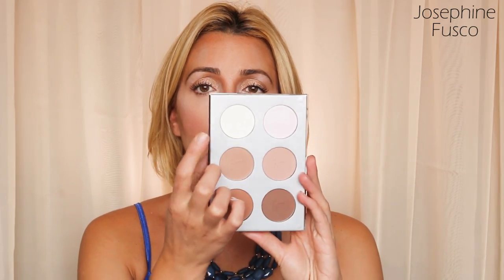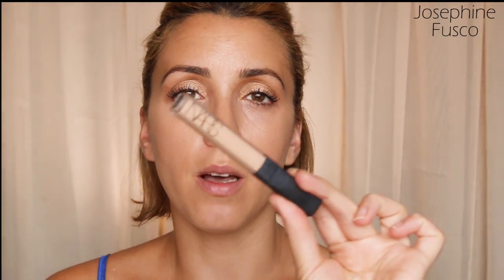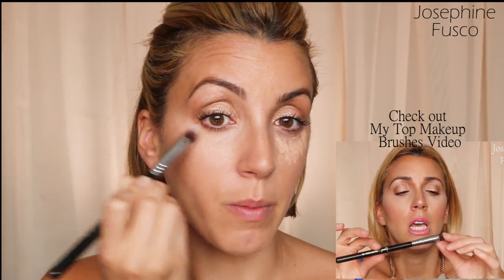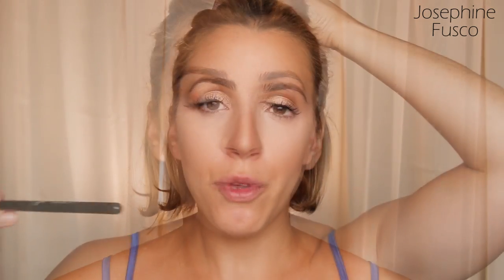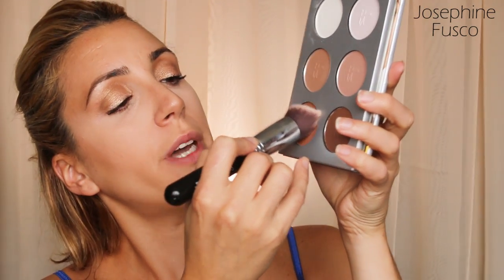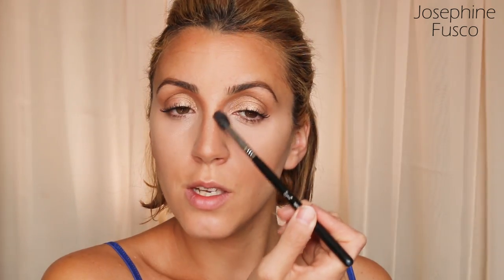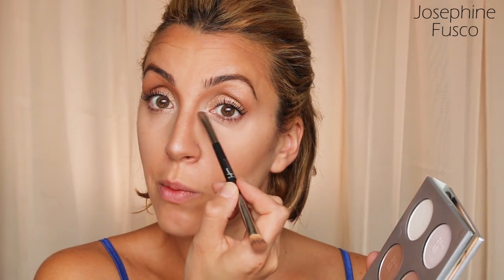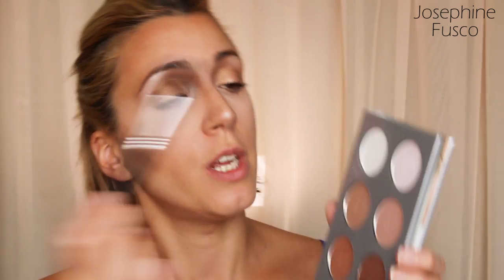How to Highlight and Contour with Powder | Josephine Fusco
Hey Everyone!  (OPEN for ALL INFO)   Today I have a Highlight and Contour Video for all of you!  I will be featuring the IT Cosmetics My Sculpted Face Palette and I know that you guys are going to love this.  I've simplified the highlight and contour method to make it easy for all of you using the It Cosmetics My Sculpted Face Palette which comes with 8 incredible shades that are easily blendable!  Hope you enjoy it xo  If you liked this video please give it a thumbs up xo

IT Cosmetics LiveBeautifully 224 Brush
Sigma F82
Sigma P86
Rodial Lifting Serum
IS Clinical Reparative Moisture Emulsion
Elcie Foundation in Sand

I am loving the Loreal smooth shampoo and you can see all the details in this video: